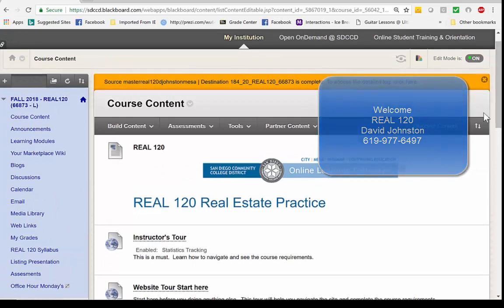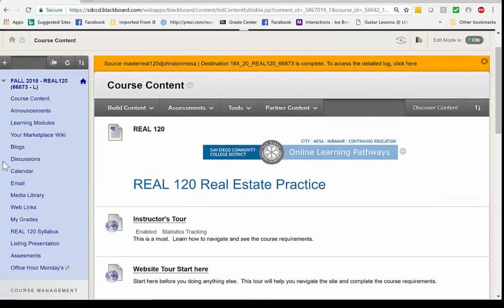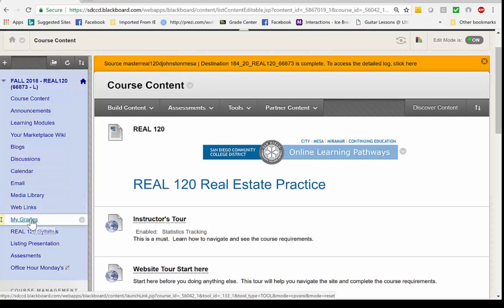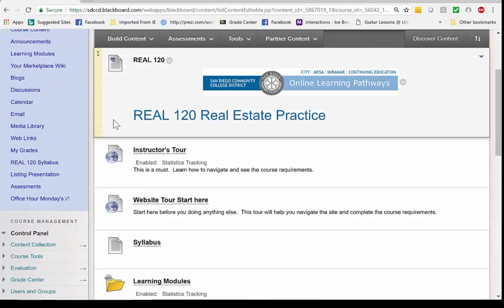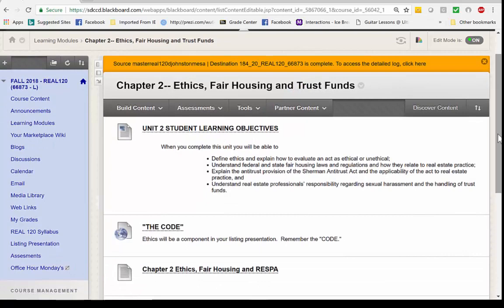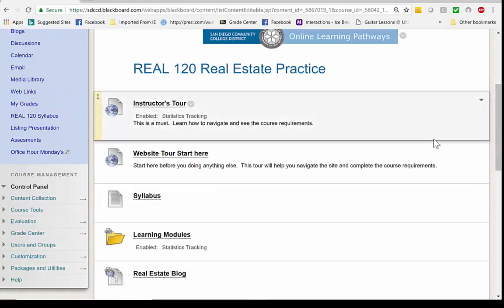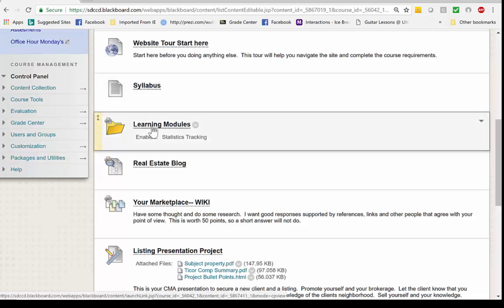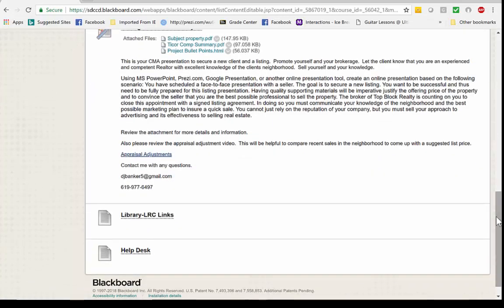REAL 120 Introduction